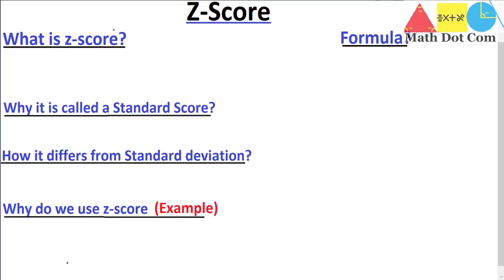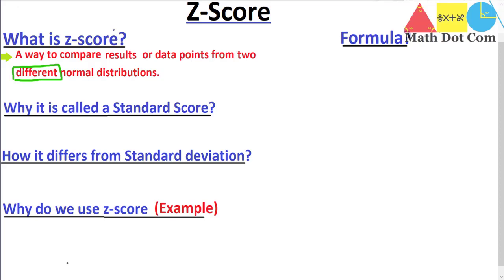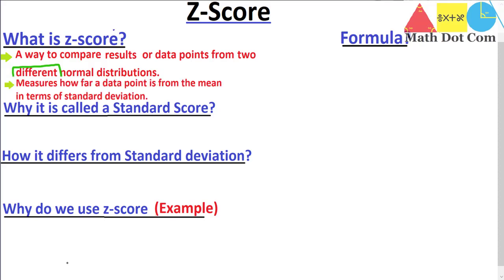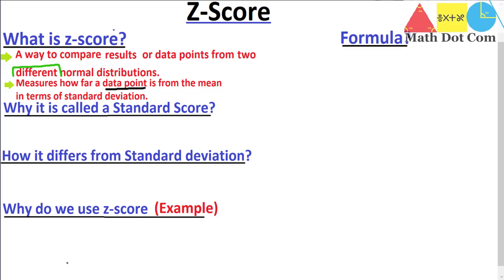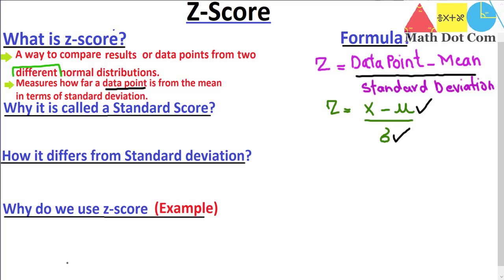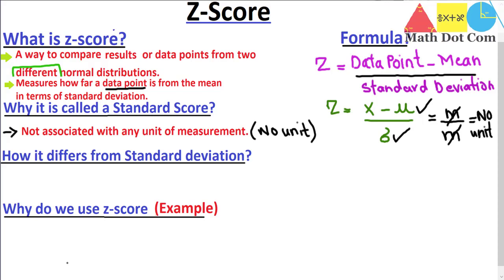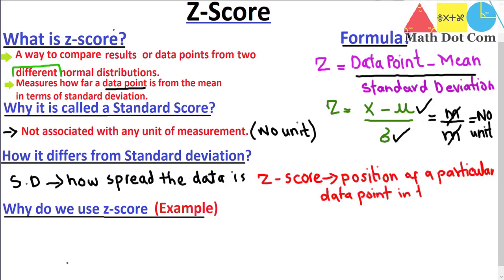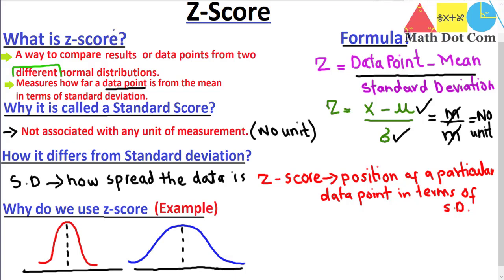Mastering Z-Score in Statistics: Calculation, Significance, and Applications| Math Dot Com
Unlock the power of Z-Score in statistics with this comprehensive guide! Learn how to calculate Z-Score step-by-step and understand its importance in data analysis. Discover why Z-Score is widely used to measure standard deviations and make informed decisions in various fields.
00:00 what is z-score.
02:19 z-score formula
03:50 why z-score is called standard score?
05:09 how z-score differs from standard deviation?
06:18 why do we use z-score.